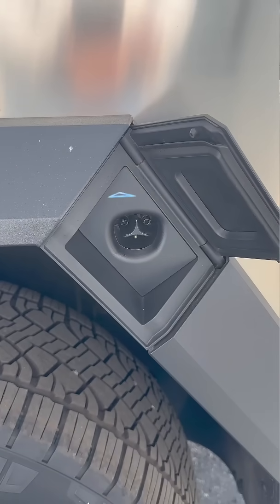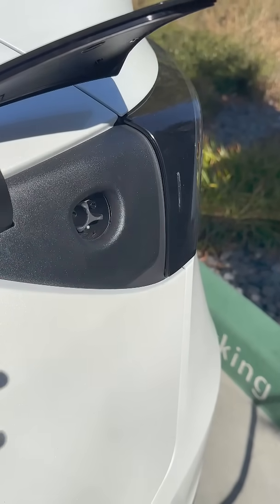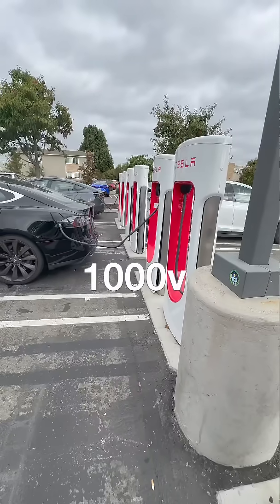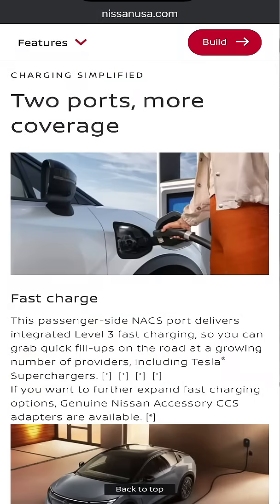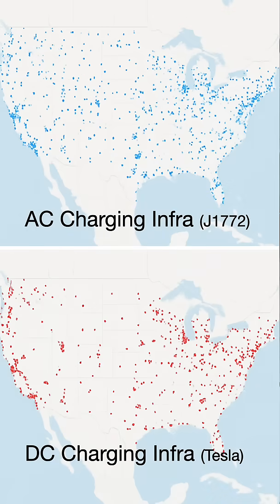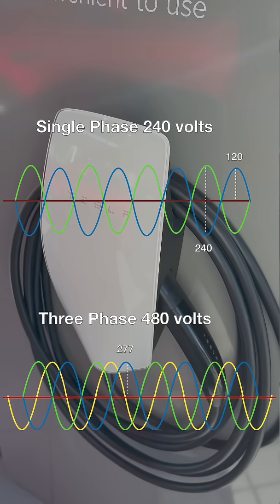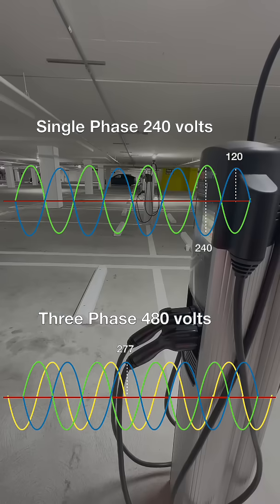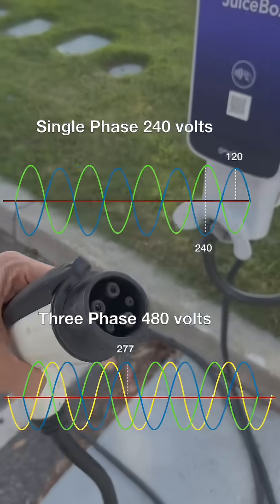Why Some EVs Have Two Charge Ports (NACS vs J1772 Explained Simply)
Ever noticed some EVs with two charge ports — one for NACS and another for J1772? Here’s why.

Tesla’s NACS connector can handle both AC and DC charging, from 240V home charging to 1000V Supercharging.
But some EVs like the new Nissan Leaf still use a separate J1772 port for AC. The reason? Voltage, safety, and certification differences — especially when you compare 240V home power with 277V commercial systems.

In this short, I’ll explain the 277-volt paradox and why having two ports still makes sense — for now.
Eventually, NACS will likely replace both ports as the universal EV standard.

🔋 Watch till the end to really understand how EV charging works under the hood.